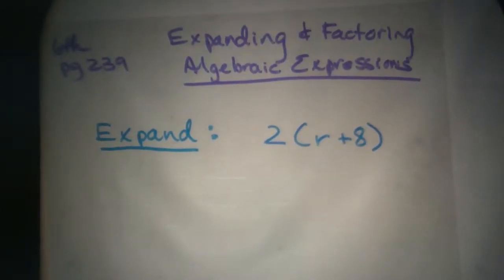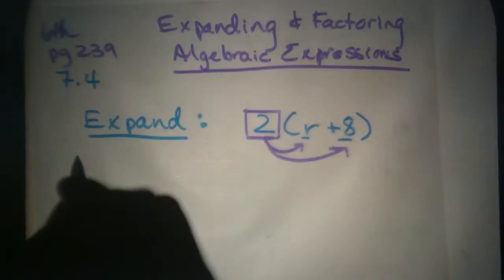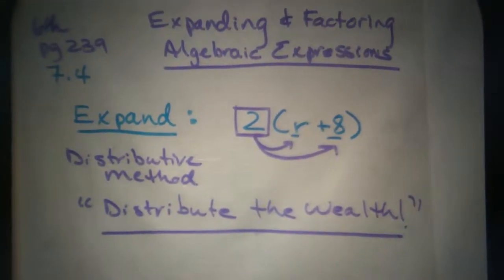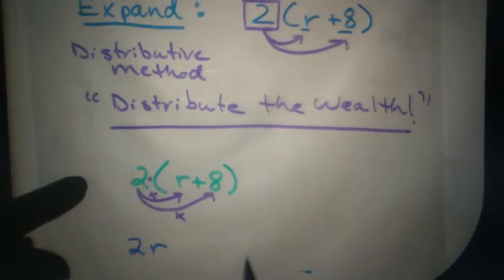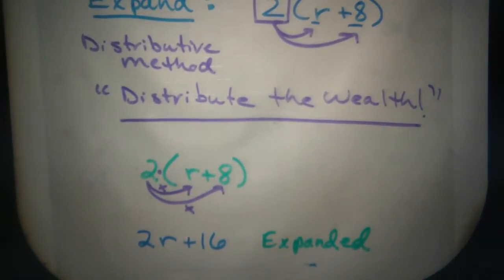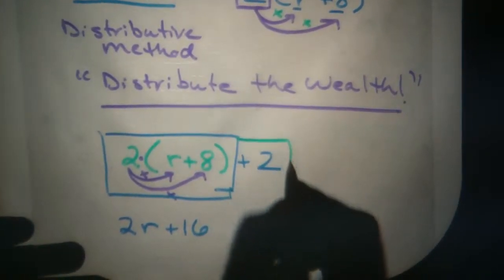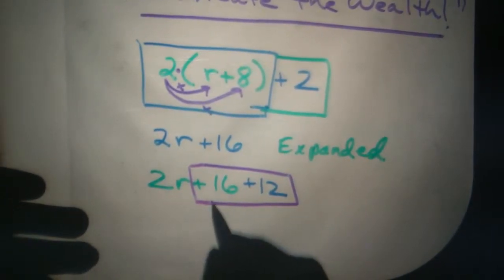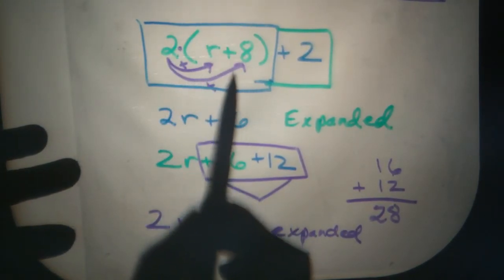Expanding Algebraic Expressions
Expanding algebraic expressions using the distributive property.